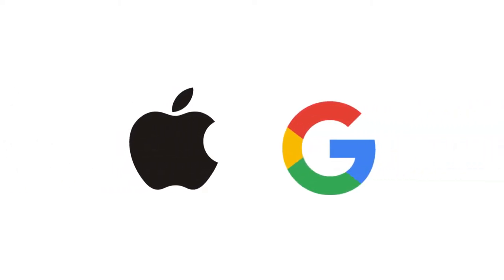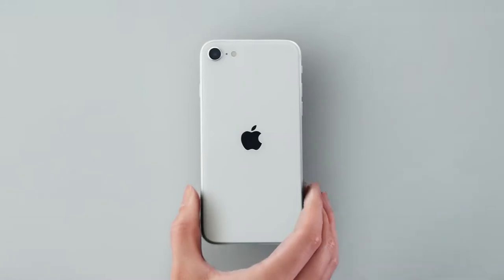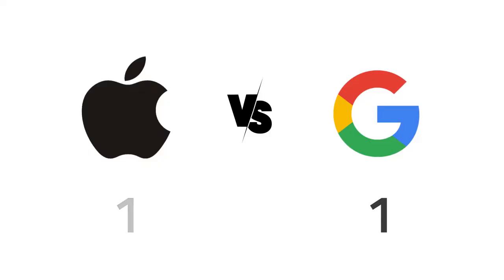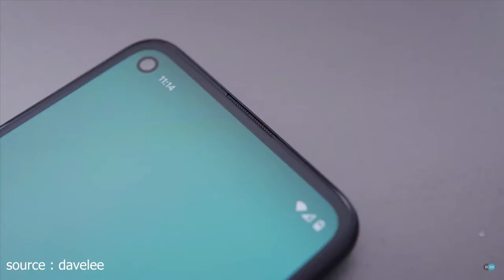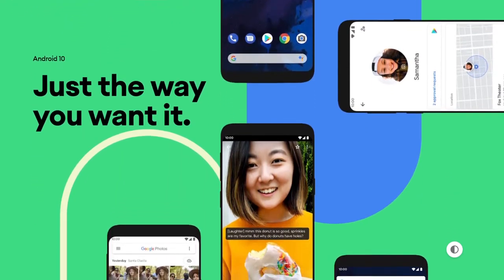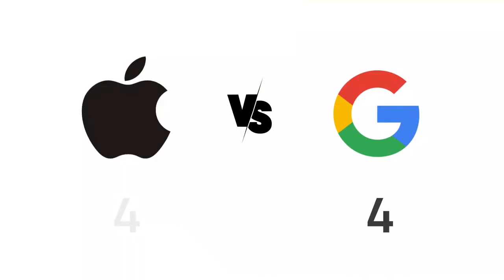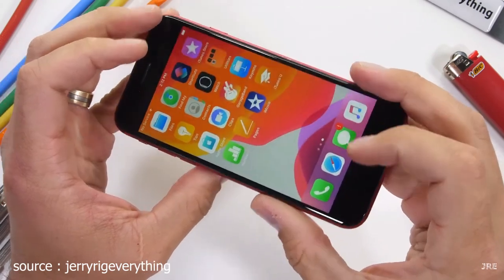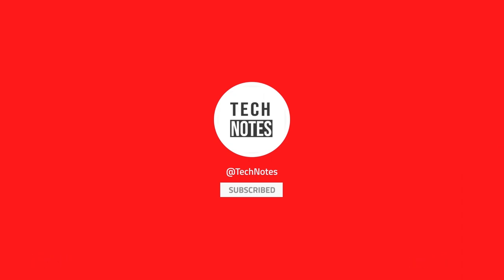iPhone SE (2020) VS Pixel4a - The Battle of Platforms on a Budget !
We compare the Apple's iPhone SE 2020 and Google's Pixel 4a for this video and see which one is better to buy for the midrange smartphone category. Since, iPhone is priced at $399 and Pixel at $349.